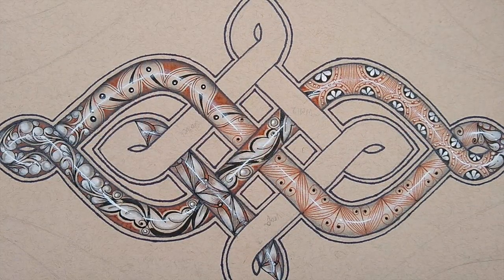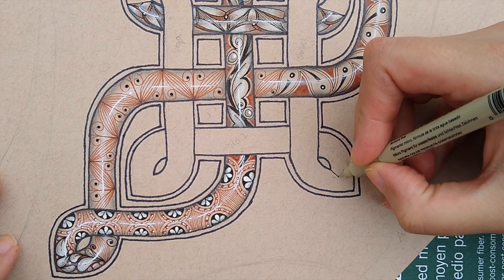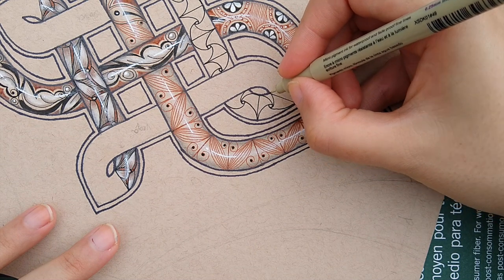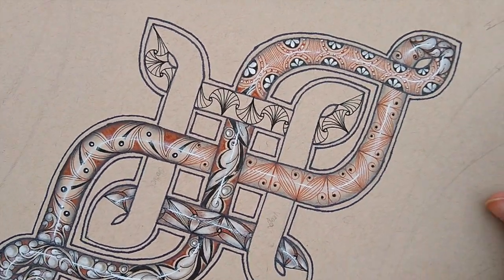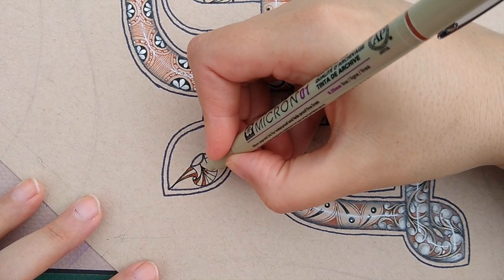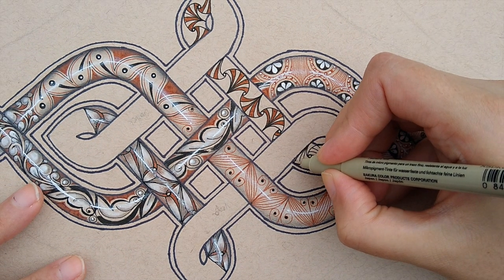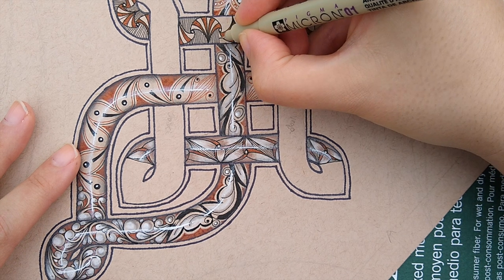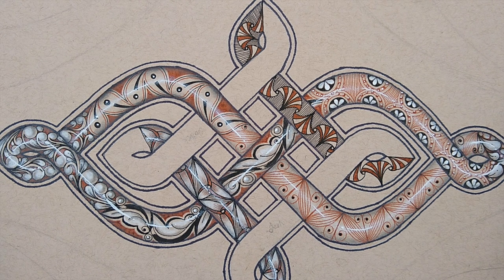Daily Zentangle Drawing: Well Variation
Once the rain cleared up, I found a hidden courtyard on UVA grounds for my tangle session, starting another variation of the pattern Well.

Materials:
Tan paper 9x12 in. (I used Strathmore Toned Tan Mixed Media paper.)
Brown Pigma Micron 01
Black Pigma Micron 01
graphite pencil
tortillion

Links:
Motherhood Knot Tutorial by The Tireless Tangler

Madame Renaissance E-book